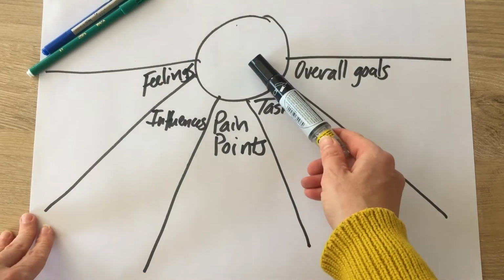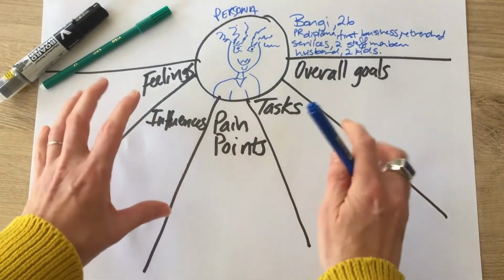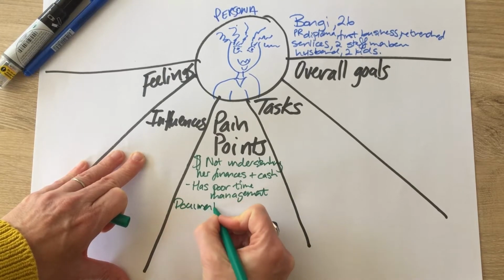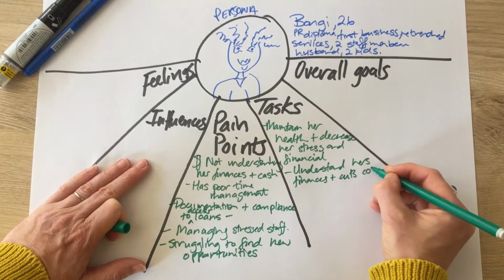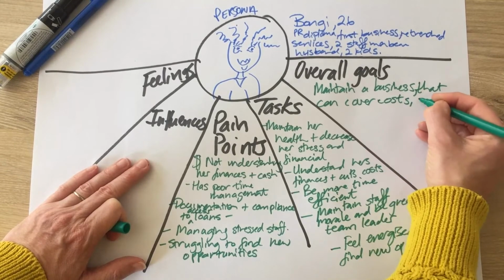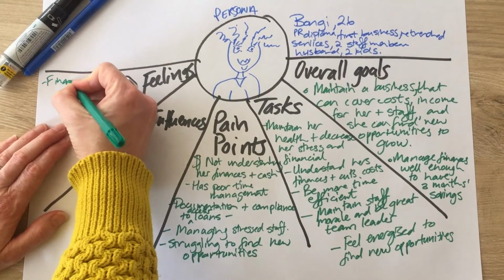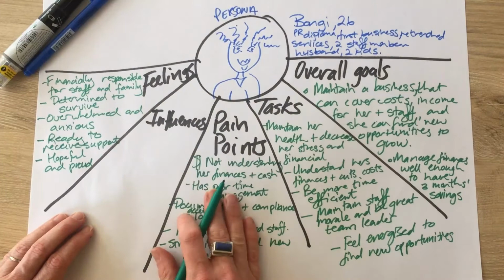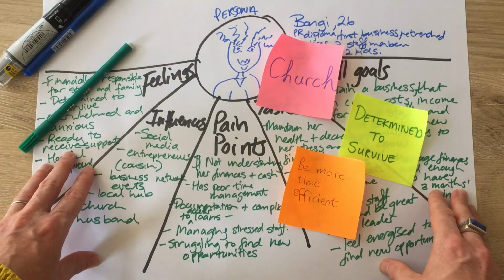Introduction to Strategic Foresight Module 2: Empathy Map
An Empathy Map allows you to develop a holistic understanding of the user,
beneficiary or customer; so that you can design a solution that meets their needs and behaviour. This video will walk you through the process of creating an empathy map.

Download a free copy of the Introduction to Strategic Foresight Handbook